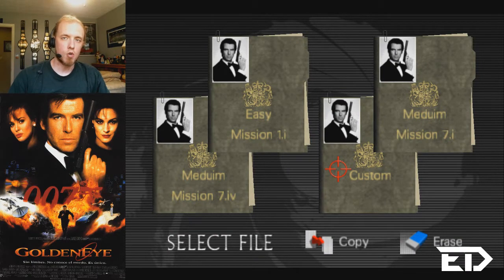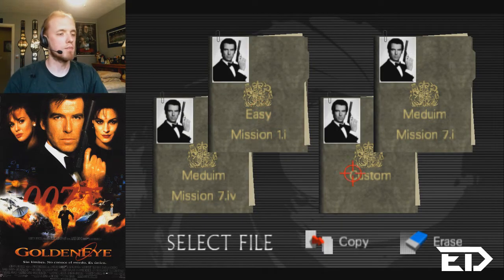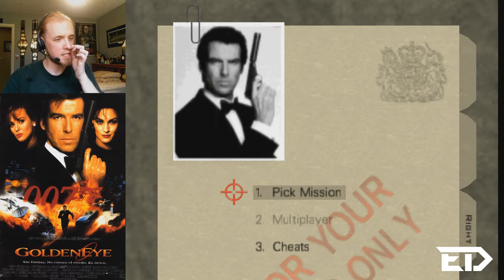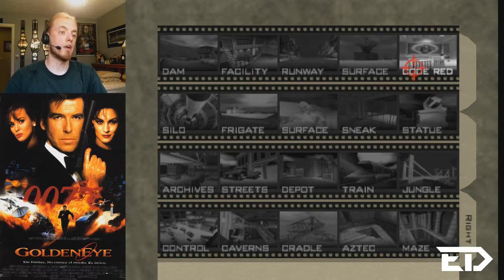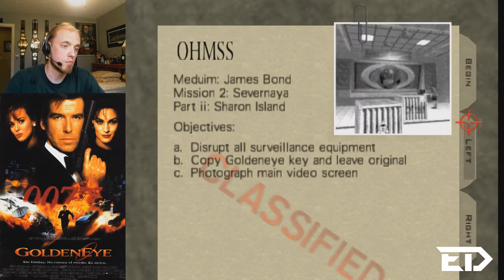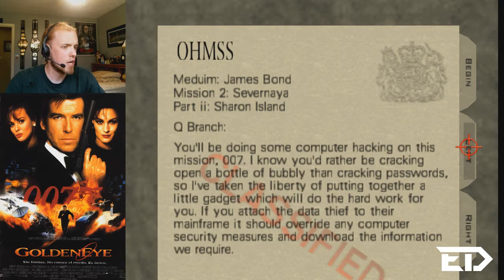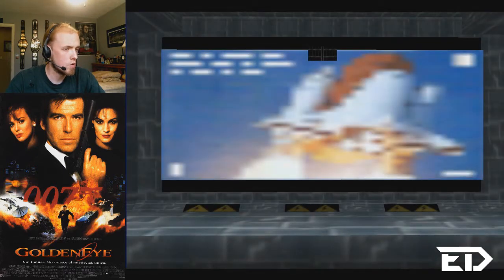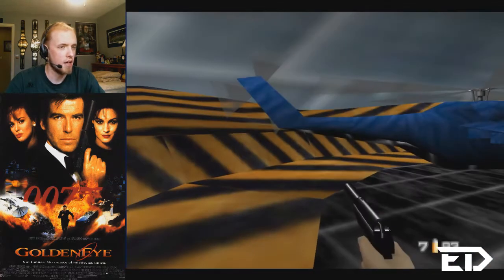Goldeneye 007: Custom Level - Code Red (by SNESVideoGames0)